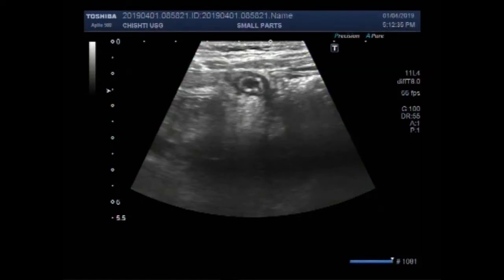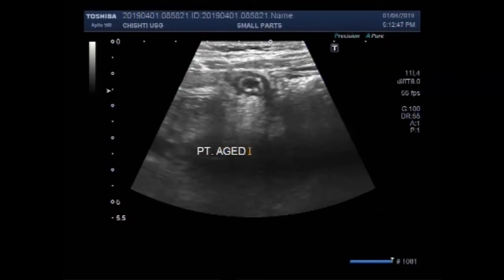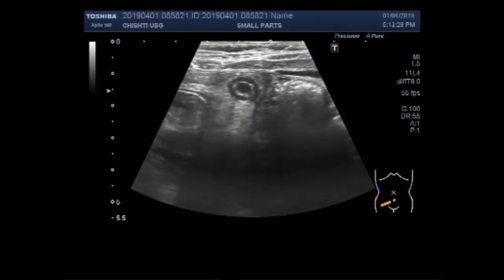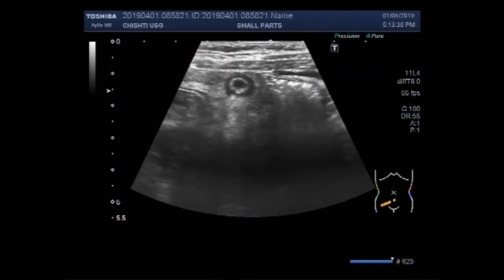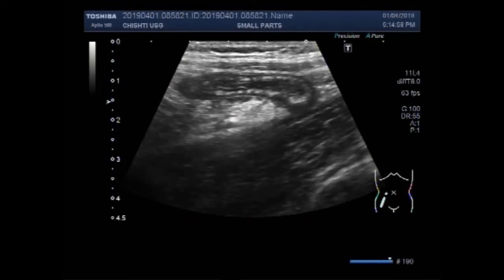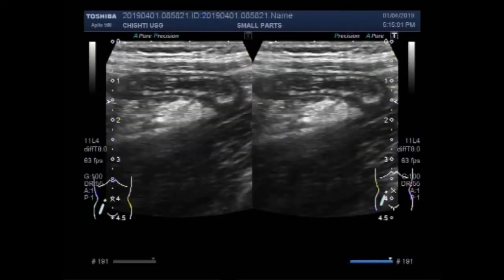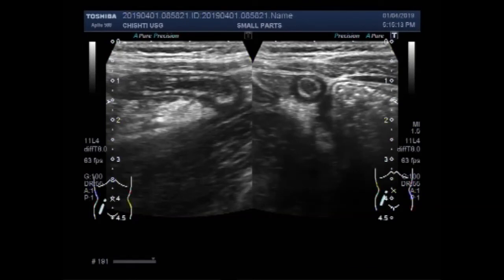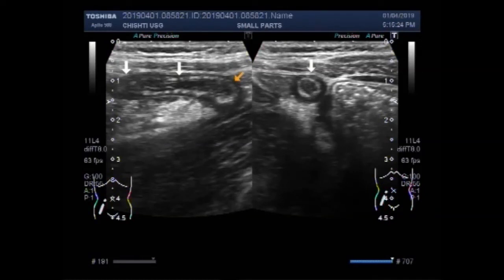Ultrasound Video showing a case of inflamed Appendix.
This video shows a case of inflamed Appendix.